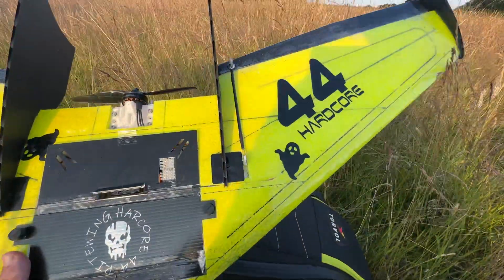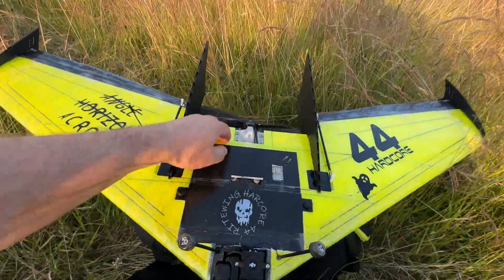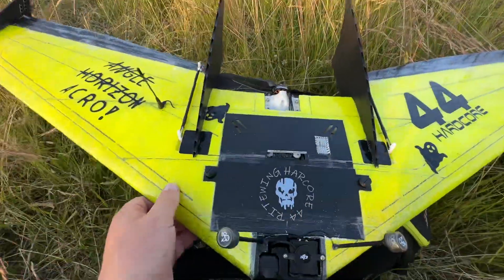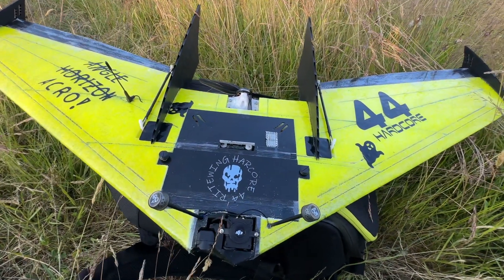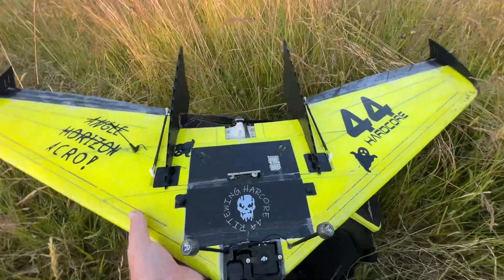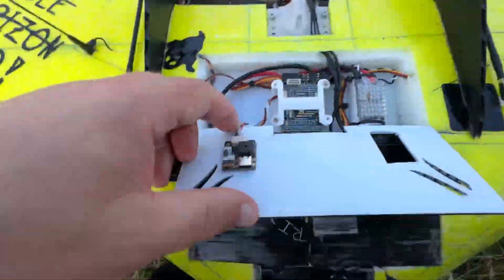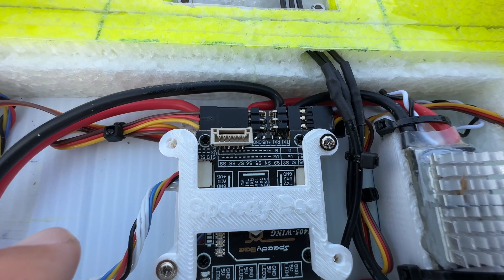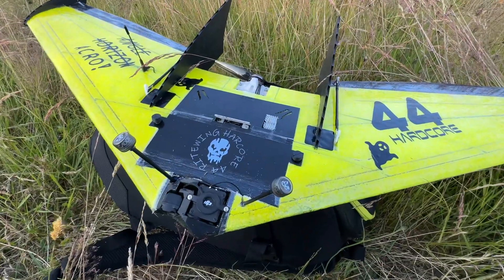1050g Ritewing HC 44 FPV Wing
This is my Ritewing Hardcore 44 inch fpv wing.
🔘AUW weight - 1049g
🔘Battery Li ion 4500mah 45A ( Molicel) 398gr
🔘FC SpeedyBee 405
🔘Motor : TMotor F90 1500kv
🔘ESC : 50A quad esc
🔘Servos: KST DS 215 MG
🔘Control link: TBS Crossfire
🔘FPV : DJI O3 unit
🔘 Nose for the O3 unit was designed by Adam G for his Ritewing Zcon, but with some modifications it fits this wing pretty well.